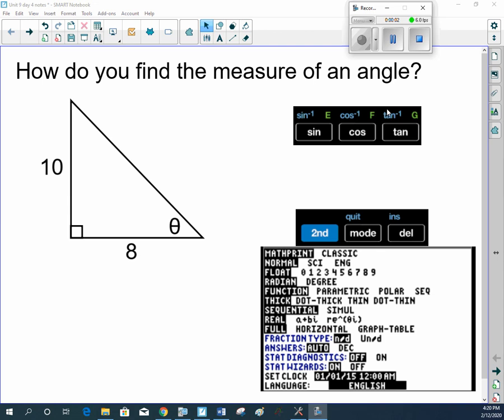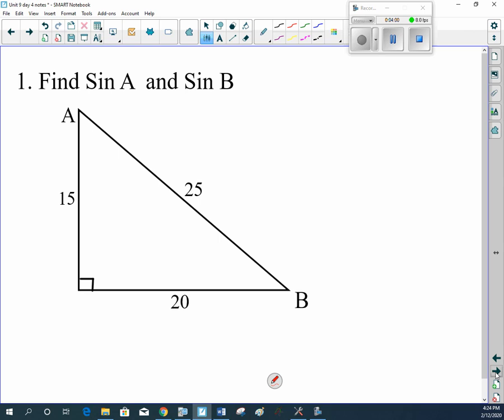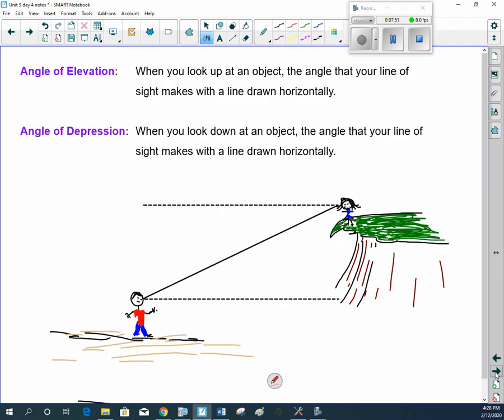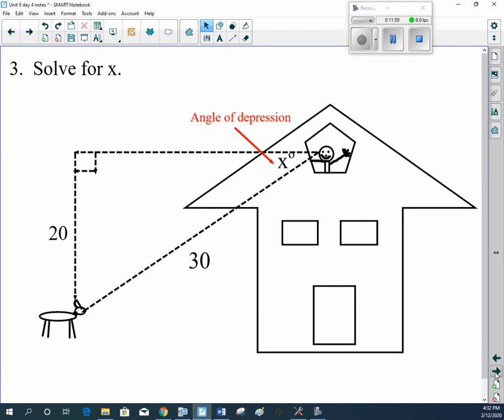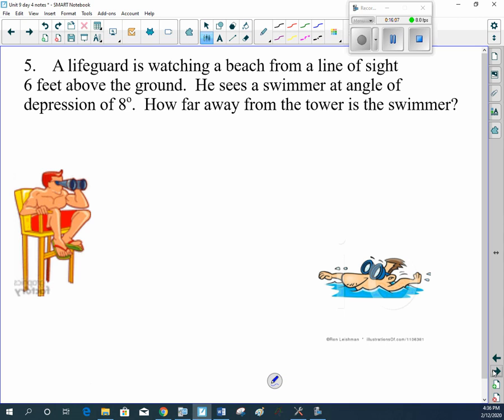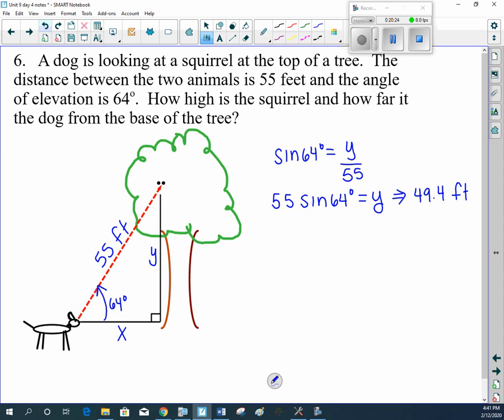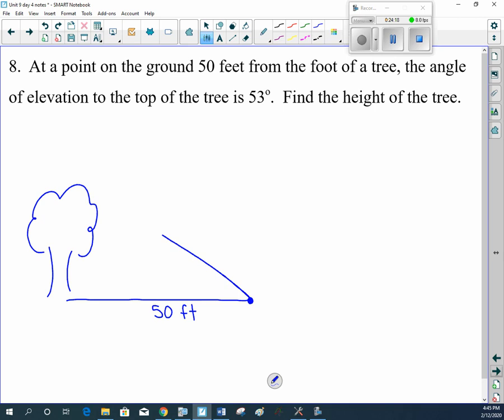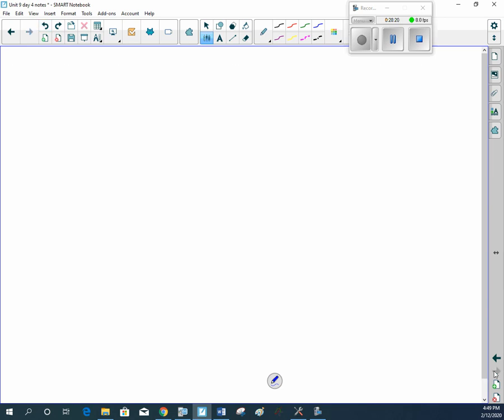HM2 9 4 notes